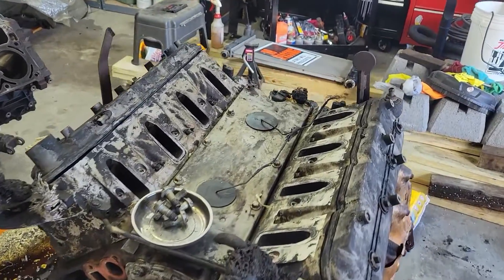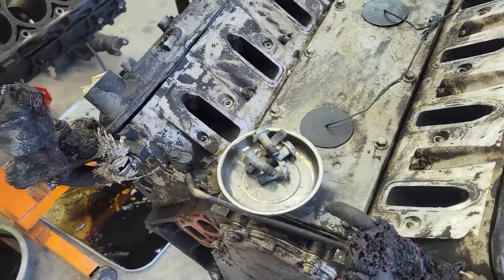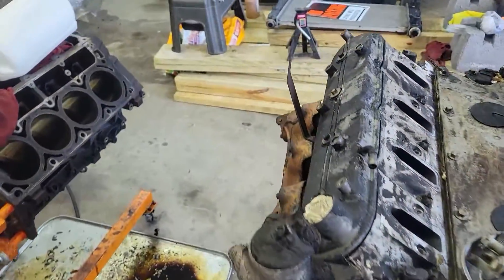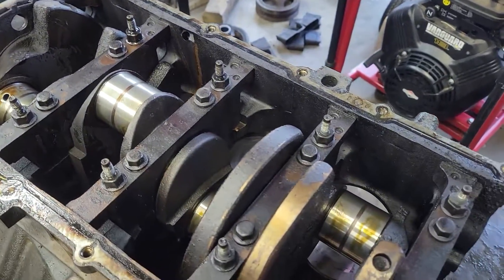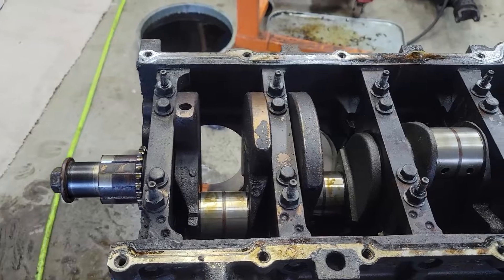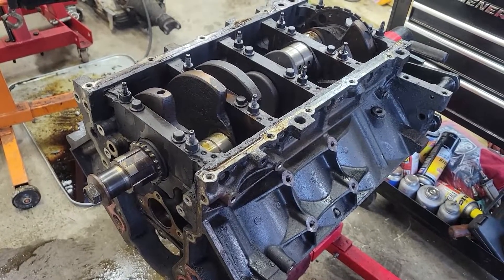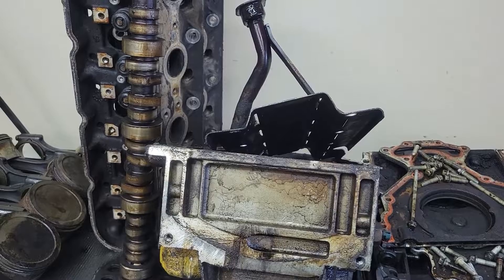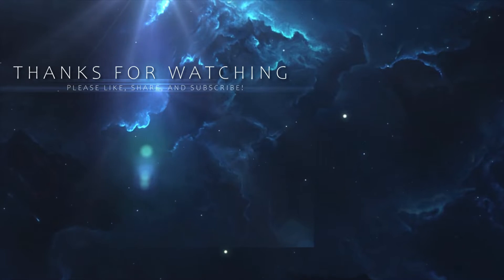Sonoma LS Swap Pt 5 Replacement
In this video I show you the LQ4 engine I'll be using as a replacement engine for the L59. I tell you about what we're planning on doing and the direction we're going.